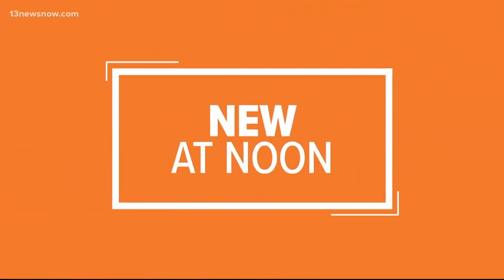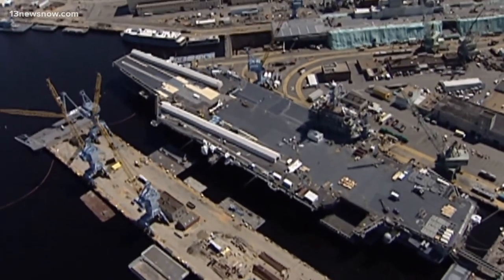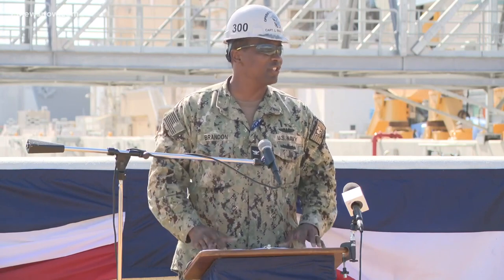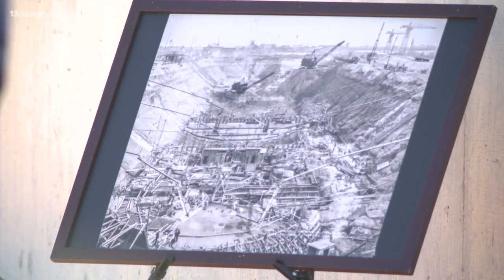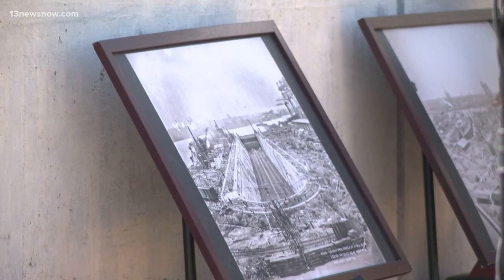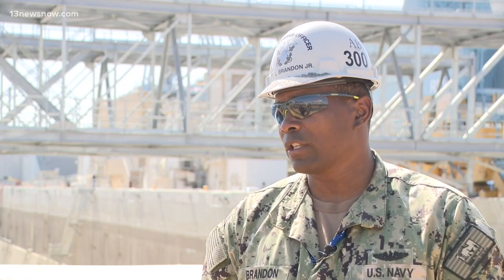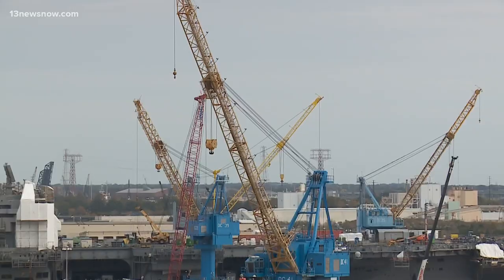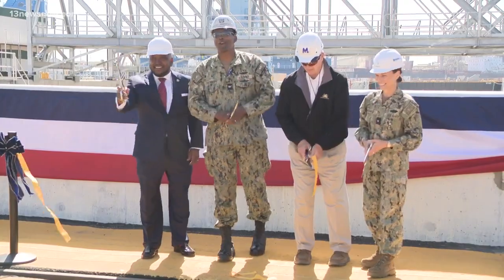Historic Dry Dock 4 unveils new look at Norfolk Naval Shipyard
After three years of construction, the Norfolk Naval Shipyard unveiled the brand new Dry Dock 4. Navy officials say the newly renovated dock should last another 100 years.